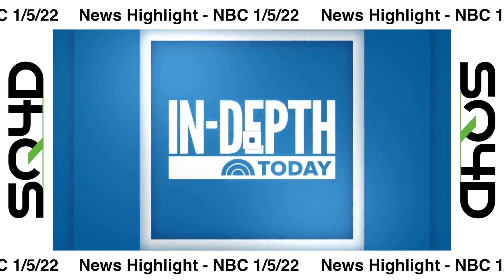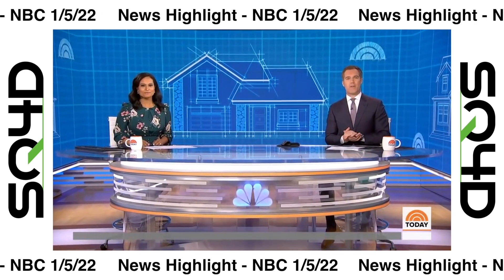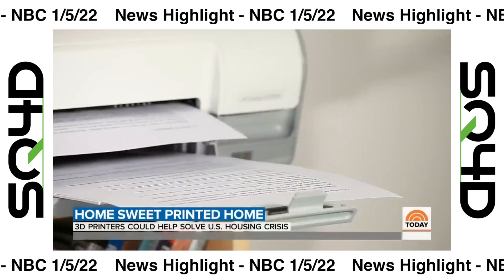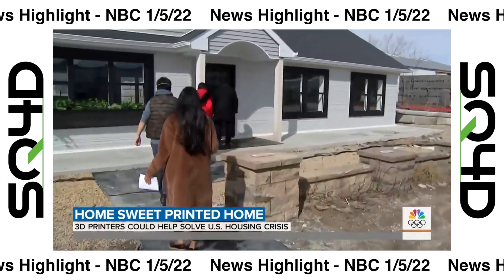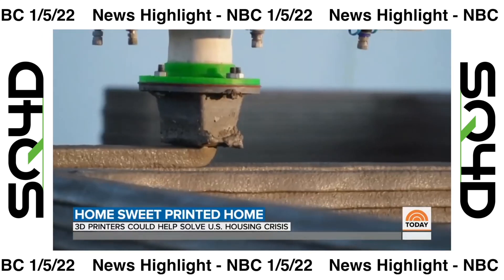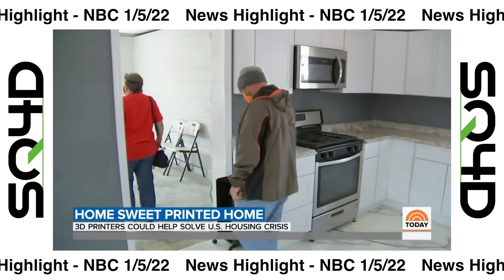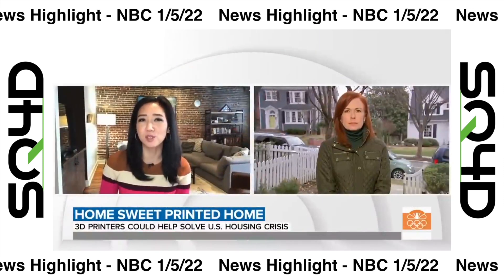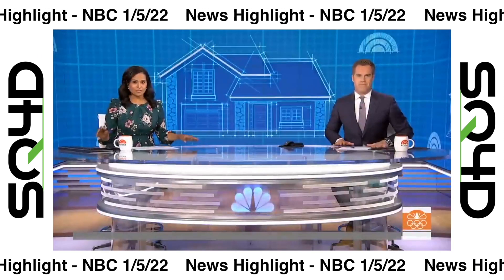NBC Feature - How 3D printing can be the solution to the nation’s affordable housing crisis